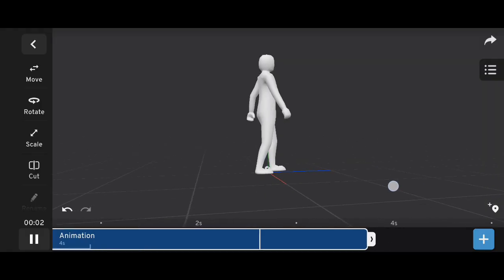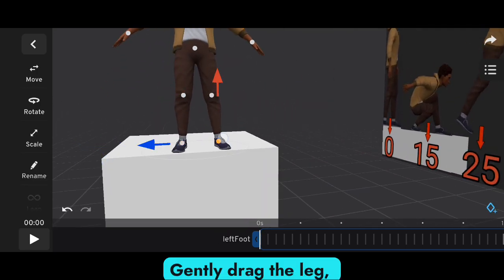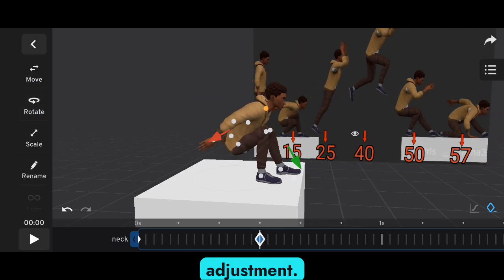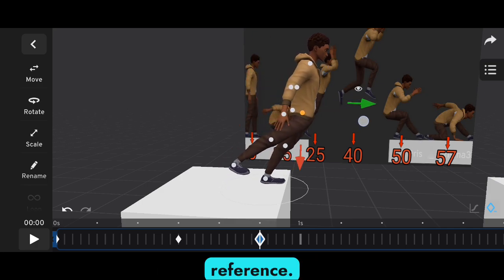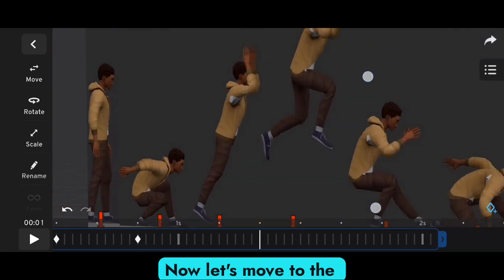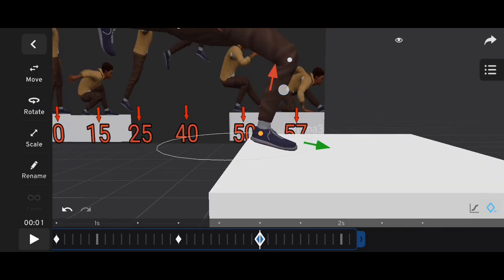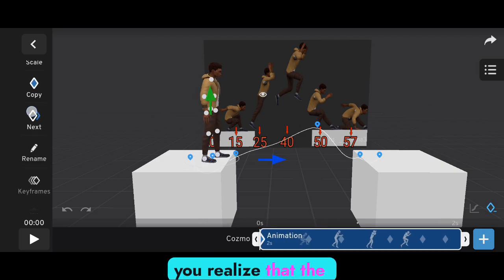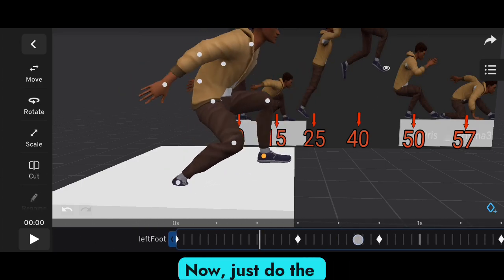How to Animate a Character in Prisma3D 3.1 (Mobile Animation Full Tutorial)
Want to create realistic character animations using only your phone? In this tutorial, I’ll show you how to animate a character in Prisma3D 3.1 using proper keyframes and animation principles like squash & stretch, anticipation, and pose-to-pose. Perfect for beginners and mobile animators!

We’ll be using a free Prisma3D character, setting up a jump cycle animation, and using reference images to guide the process step by step. Whether you're new to animation or improving your skills, this video will help you animate better and smoother in Prisma3D on Android.